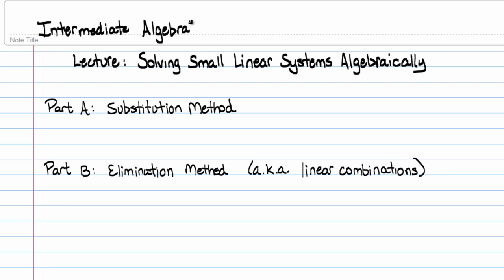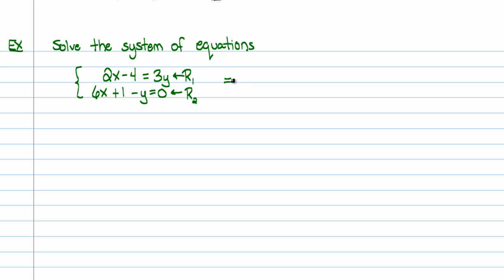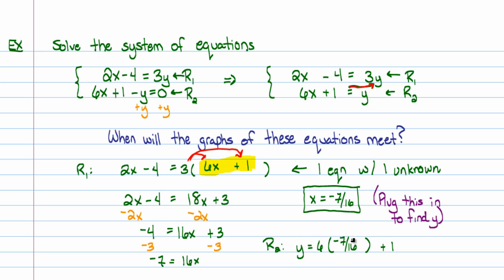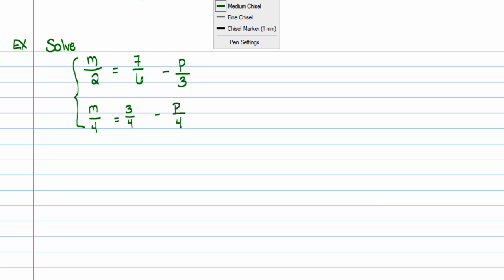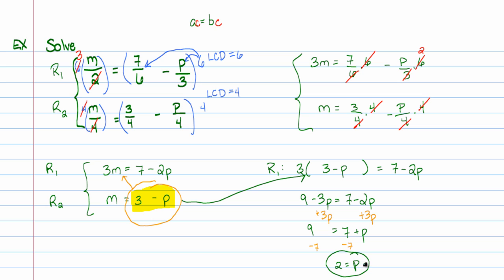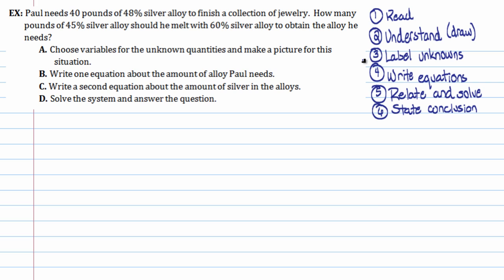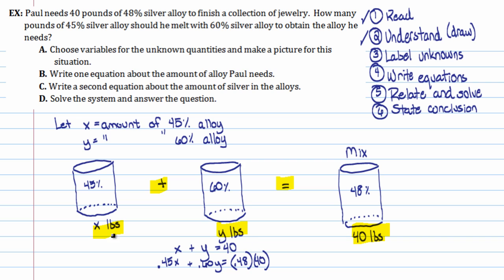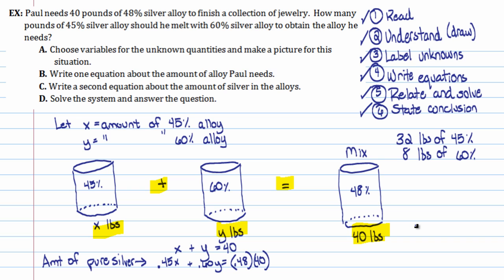Intermediate Algebra - Solving Small Systems of Linear Equations Algebraically (Part A)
In this video, we learn the "Substitution Method" for solving systems of equations.  The systems focused on in this video are 2x2, linear systems.